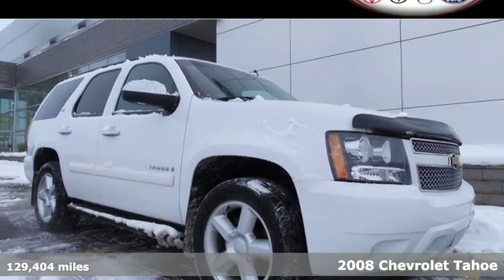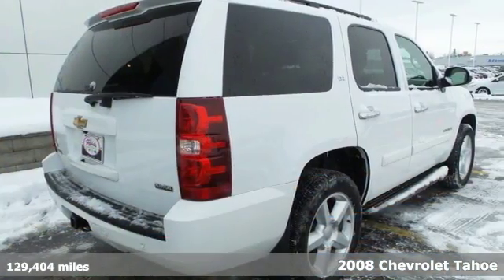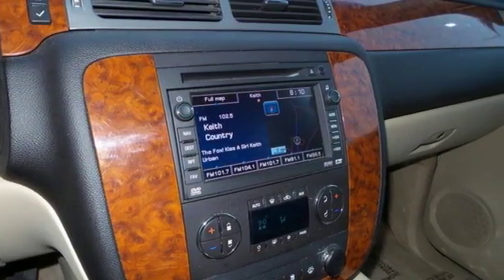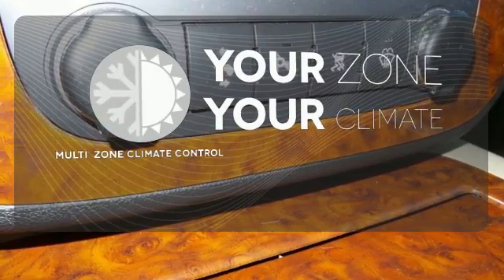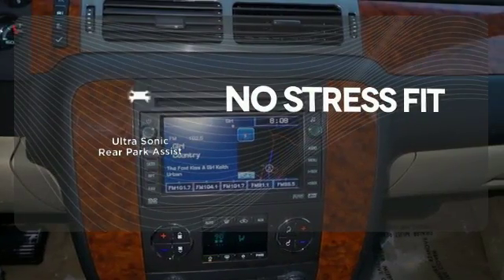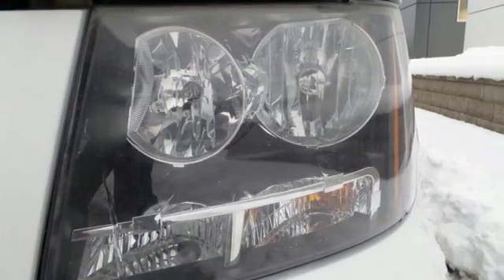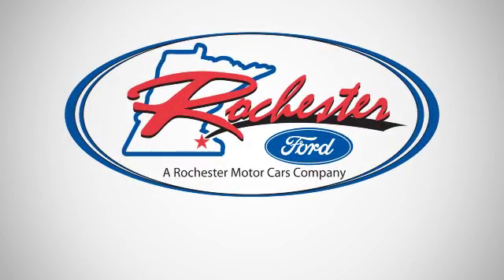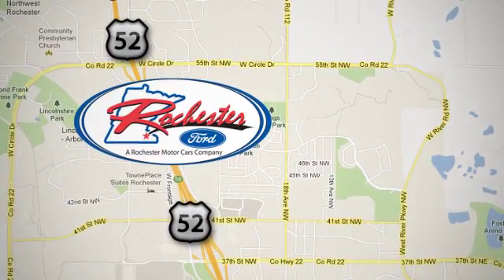Used 2008 Chevrolet Tahoe Rochester MN Winona, MN PA8767 - SOLD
Year: 2008
Make: Chevrolet
Model: Tahoe
Trim: LTZ
Engine: Vortec 5.3L V8 SFI Flex Fuel
Transmission: 4-Speed Automatic with Overdrive
Color: White
Interior: Light Cashmere/Ebony
Mileage: 129404
Stock #: PA8767
VIN: 1GNFK13038R239756
2008 Chevrolet Tahoe LTZ in White Diamond Tricoat features include:, Navigation, Backup Camera, Clean Vehicle History Report, Sunroof/Moonroof, Remote Start, Tow Package, 4WD, Power Liftgate, Sirius/XM Satellite Radio, Touchscreen, Rear Parking Sensors, Leather Seats, and Heated Seats. Sun, Entertainment & Destinations Package (AM/FM Stereo w/MP3/CD/DVD & XM Satellite, Power Tilt-Sliding Sunroof, Rear Seat Entertainment System, Rear-View Camera System, and XM Satellite Radio), 2nd Row Power Seat Release, 2nd Row Reclining Bucket Seats, 3rd Row 3-Passenger Vinyl 50/50 Split-Bench Seat, ABS brakes, Alloy wheels, Automatic Tri-Zone Air Conditioning, Bright Chrome Grille Insert, Chrome Door Handles, Compass, Electronic Stability Control, Emergency communication system, Front dual zone A/C, Front Halogen Fog Lamps, Front Intermittent RainSense Wipers, Heated 2nd Row Seats, Heated door mirrors, Heated Windshield Washer Fluid System, Heavy-Duty Rear Locking Differential, Illuminated entry, Low tire pressure warning, OnStar 1-Year Directions & Connections Plan, Power Adjustable Pedals For Accelerator & Brake, Power Folding & Adjustable Heated Outside Mirrors, Preferred Equipment Group 1LZ, Rear Audio System Controls, Rear Power-Operated Liftgate, Remote keyless entry, Remote Vehicle Starter System, Traction control, Ultrasonic Rear Parking Assist, and Universal Home Remote. brbrIf you demand the best, this terrific 2008 Chevrolet Tahoe is the SUV for you. New Car Test Drive said it "...hauls loads of passengers and gear, it can pull heavy trailers, and it holds up well to abuse and rugged terrain..." Consumer Guide Large SUV Best Buy. brbrStop by, call, or email us today at Rochester Ford. We look forward to earning your business.

Address:
4900 Hwy 52 North